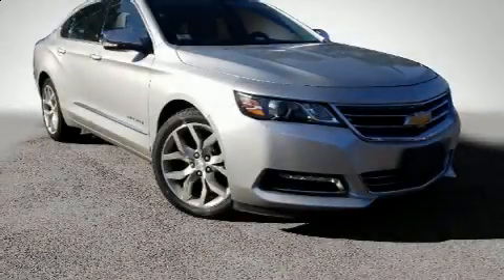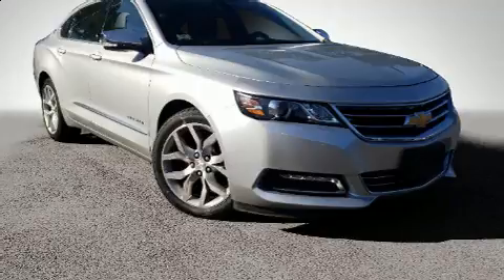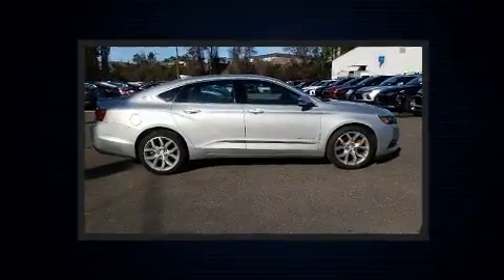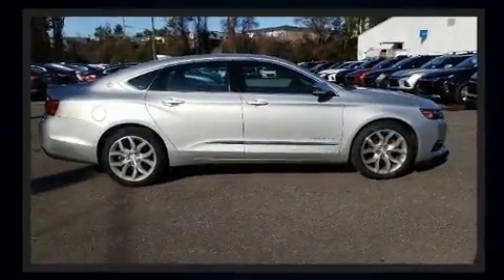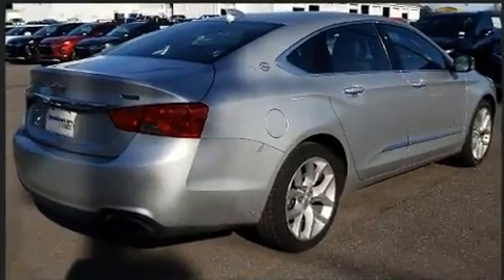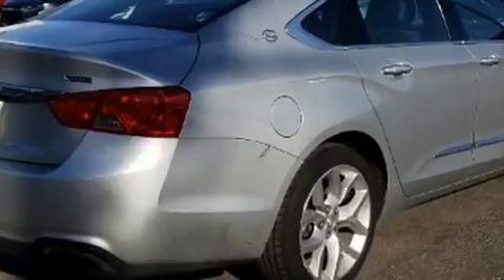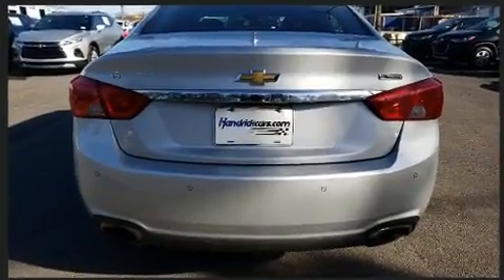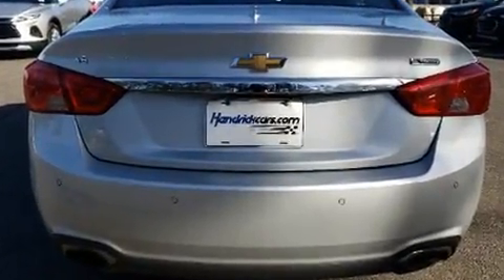2018 Chevrolet Impala Premier in Hoover, AL 35216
You can expect a lot from the 2018 Chevrolet Impala. This 4 door, 5 passenger sedan just recently passed the 50,000 mile mark! It features an automatic transmission, front-wheel drive, and a refined 6 cylinder engine. All of the premium features expected of a Chevrolet are offered, including: leather upholstery, a built-in garage door transmitter, a trip computer, heated seats, front dual-zone air conditioning, remote keyless entry, and much more. With high intensity discharge headlights illuminating your path, you'll always appreciate maximum visibility. You and your passengers will enjoy the stereo system, which includes a CD player with MP3 capability, steering wheel mounted audio controls, and 11 speakers, providing excellent sound throughout the cabin. Chevrolet ensures the safety and security of its passengers with equipment such as: dual front impact airbags, front and rear side impact airbags, traction control, a panic alarm, onStar, and 4 wheel disc brakes with ABS. Brake assist technology provides extra pressure when applying the brakes. This vehicle has achieved Certified Pre-Owned status, by passing a comprehensive certification process, including a rigorous 117 point inspection! We pride ourselves in the quality that we offer on all of our vehicles. Stop by our dealership or give us a call for more information.